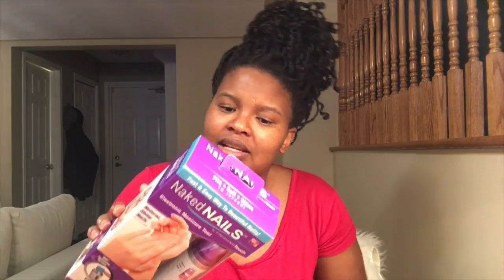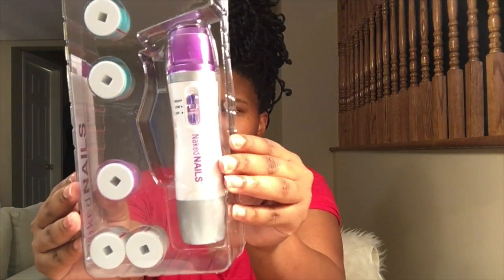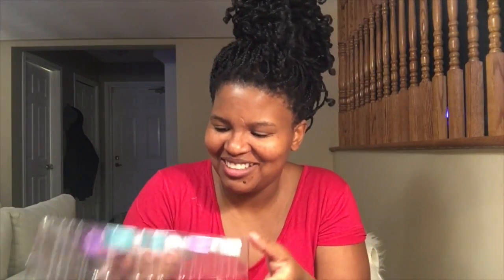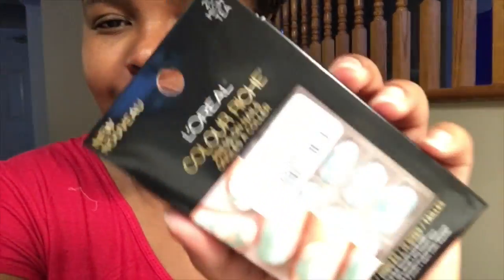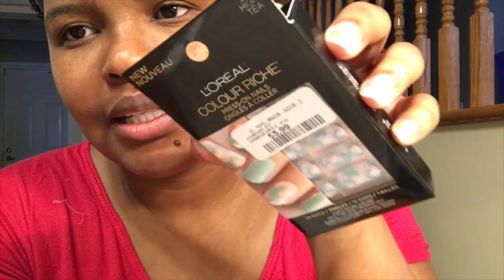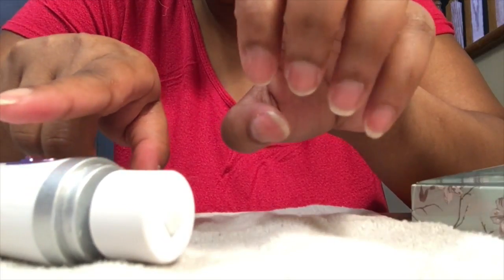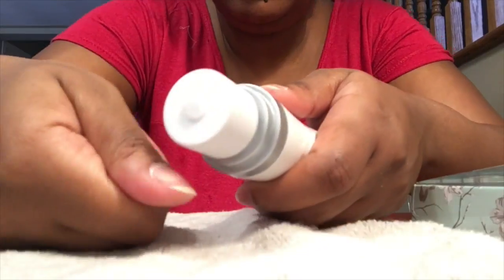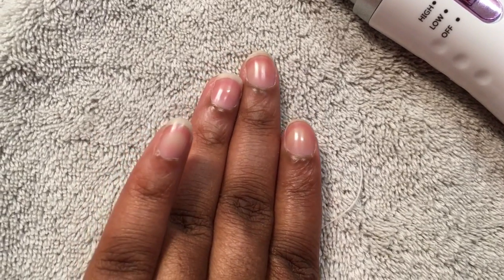REVIEW & DEMO Naked Nails | Nail Buffing System Seen On TV Product| Lorcia Mediro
Nail Buffing systems are all the rage right now.
After noticing I was getting ridges on my nails,  I purchased a Naked Nails system at my local Dollarama for $4.99.

Naked Nails- make your nails so pretty it would be a shame to cover them with polish.  But Alas, I was preparing my nails for press on nails. As Seen On TV Naked Nails is a very inexpensive nail buffer that can remove the "age-induced" ridges from your nails.

I am Lorlysmiles and I create fun, beautiful and informative content. I'm obsessed with Style, Travel & Fitness! This is my little place where I can share my likes and dislikes. I’m thrilled you’re here.

For now, I will based in Canada Sudbury. The 2 years I spent in  Toronto were great but my love for my Adopted Country Chile will never end.! I felt like I never left South Africa when I was in Chile.

Love,
XX
Lorlysmiles